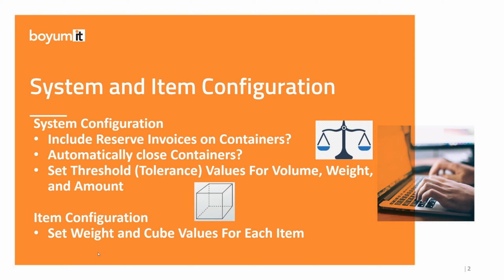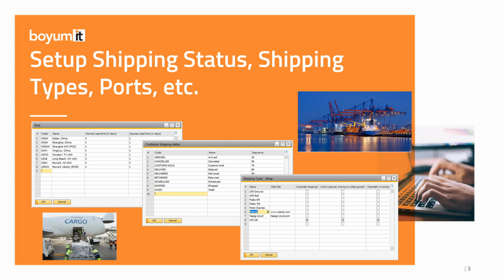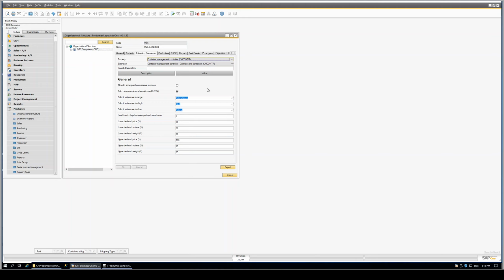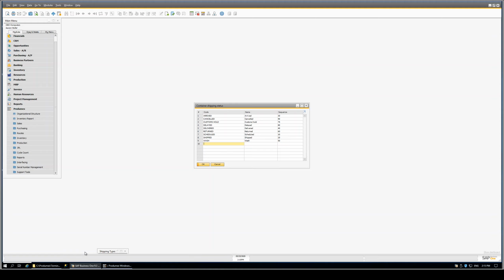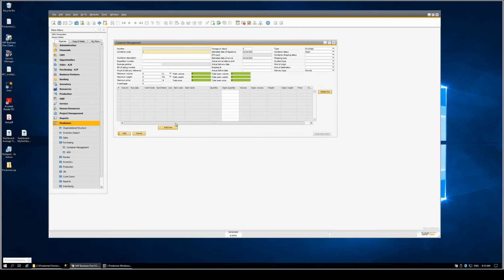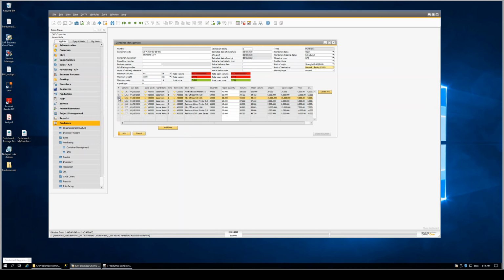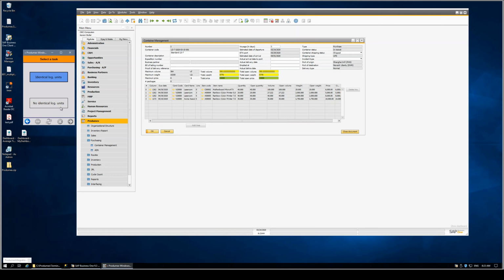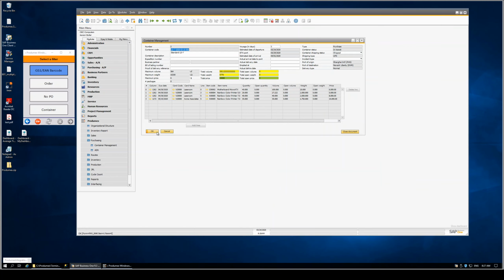Produmex WMS Container Management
This video introduces Produmex WMS's container-tracking system.